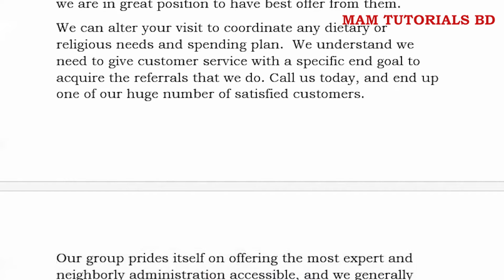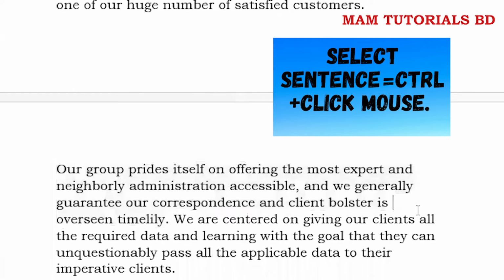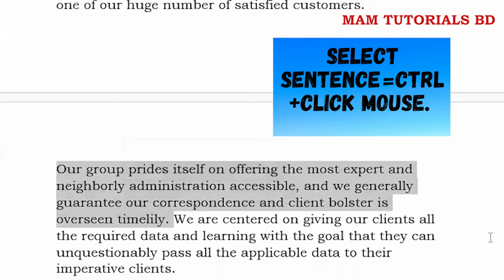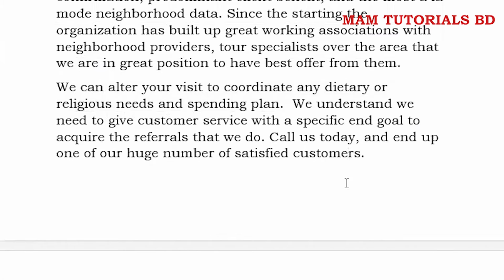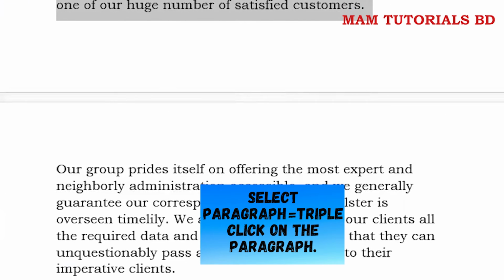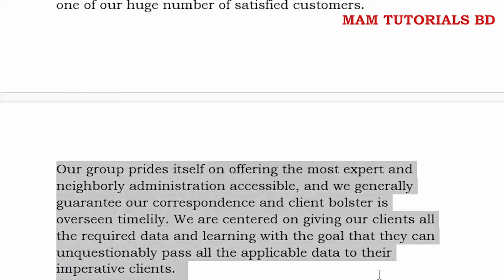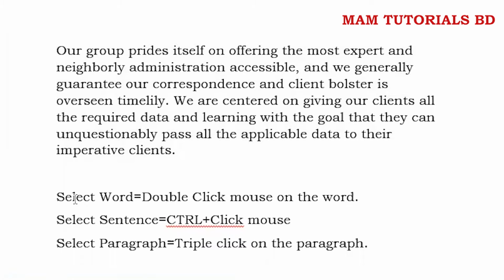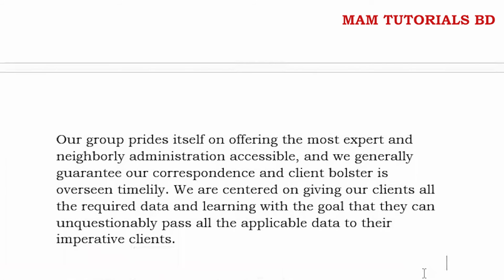New Fastest way to select Word, Sentence and Paragraphs in Ms Word.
New Fastest way to select Word, Sentence and Paragraphs in Ms Word, Microsoft Word Tutorial - Beginners Level 1, Beginner's Guide to Microsoft Word, Microsoft Word Basic Tutorial for Beginners, Microsoft Word Tutorial.